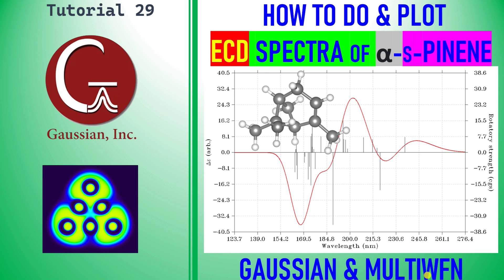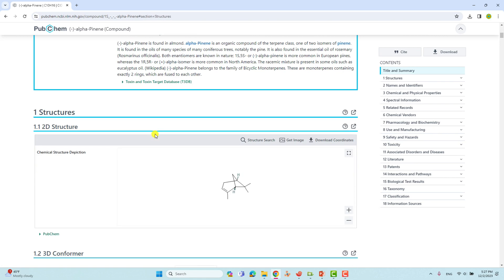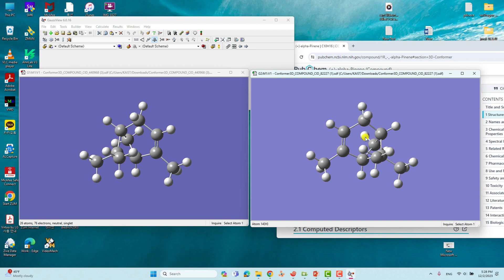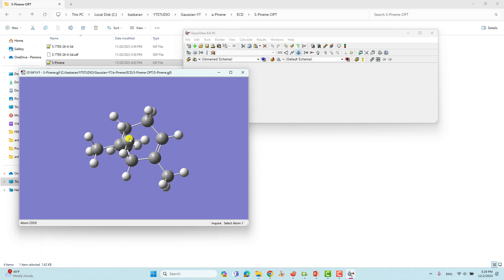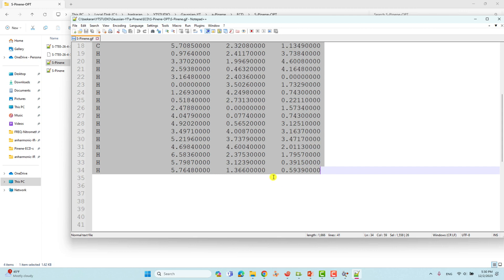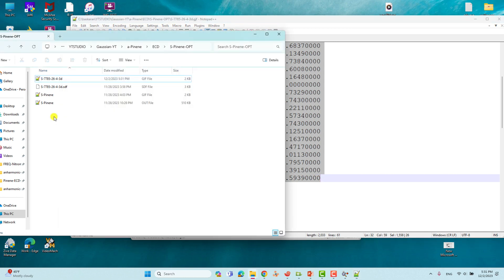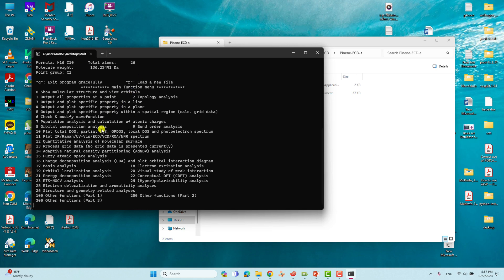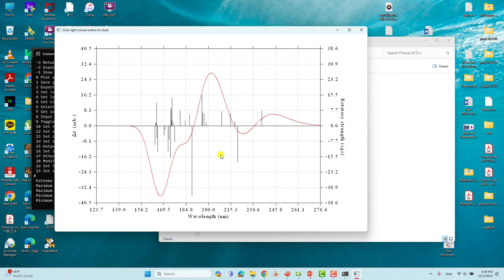How to do and plot the ECD spectrum using Gaussian 09W and Multiwfn | alpha-s-Pinene ECD spectrum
In this video, we'll explore How to perform and plot the ECD spectrum of s-Pinene using Gaussian 09W/16 and Multiwfn. If you discover this information to be beneficial, kindly express your support by giving it a thumbs up, leaving a comment, and sharing it with others. We appreciate your viewership.
Warm regards,
SB